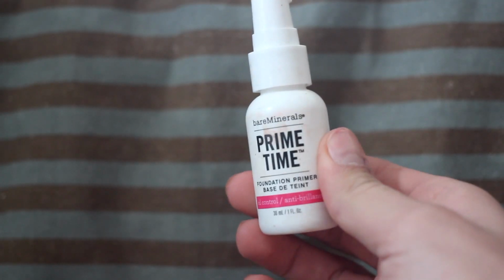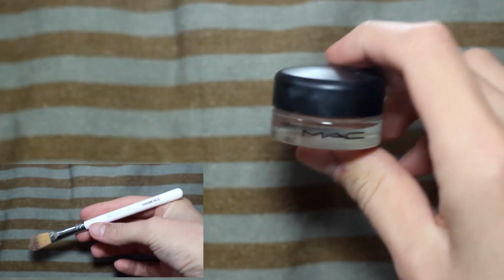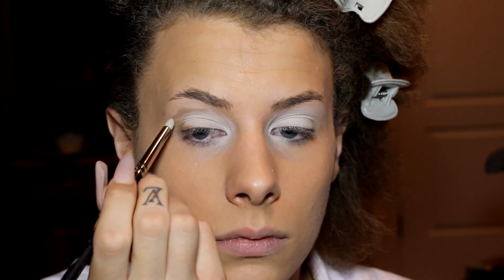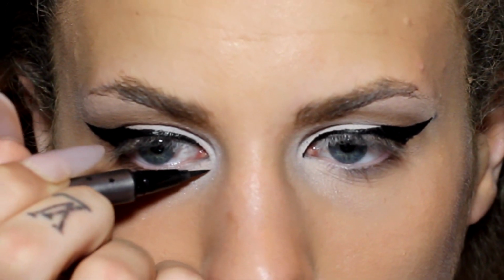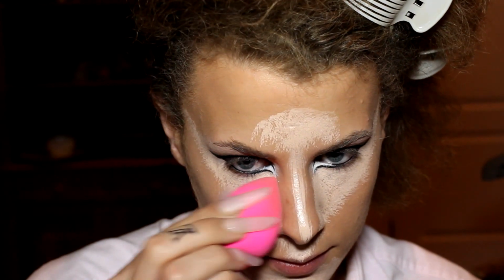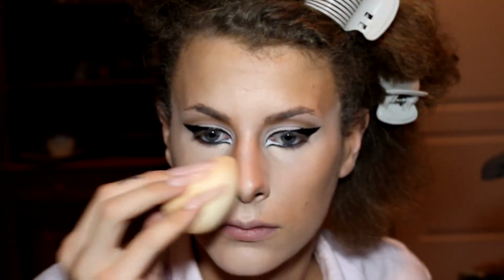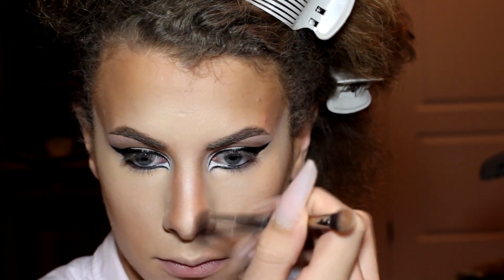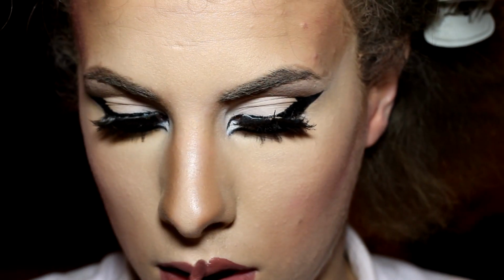Doublewing - Makeup Tutorial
Let's get creative!! Always find ways to push yourself do try new looks!

Here's all the products used in this video (not necessarily in order)

Bareminerals Prime Time Foundation Primer

bareMinerals Skin Perfecting Face Brush

O.C.C. Brush #002: Foundation Brush

M.A.C. Painterly Paint Pot

M.A.C. 217 Blending Brush

M.A.C. 219 Pencil Brush

Kryolan T.V. Paint Stick

M.A.C. 210 Precise Liner Brush

Bobbi Brown Long-Wear Gel Eyeliner Pot

Five Fearless Years Limited Edition Tattoo Liner:

O.C.C. Creme Concentrates

O.C.C. Cosmetic Colour Pencil

Makeup Forever Full Cover Concealer

M.A.C. Loose Mineralize Foundation

MA.C. Loose Pigment

Kat Von D Everlasting Liquid Lipstick

BUY EVERYTHING